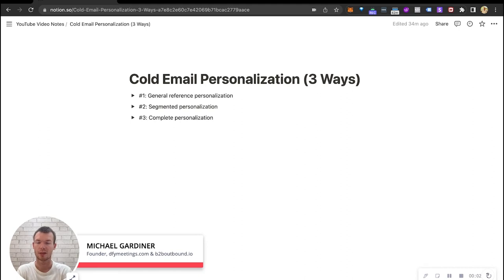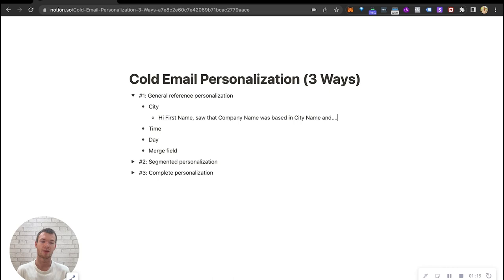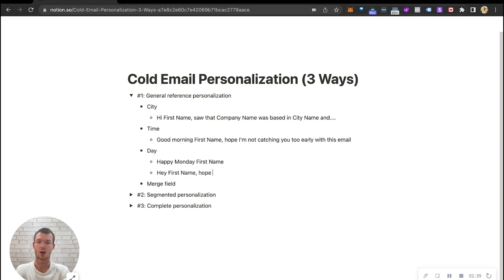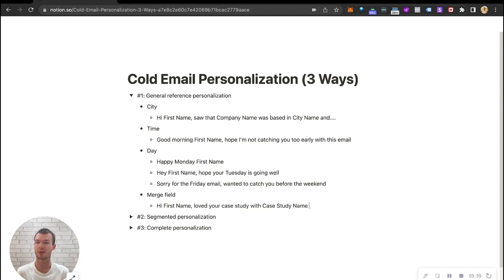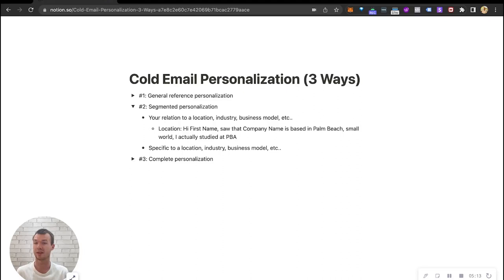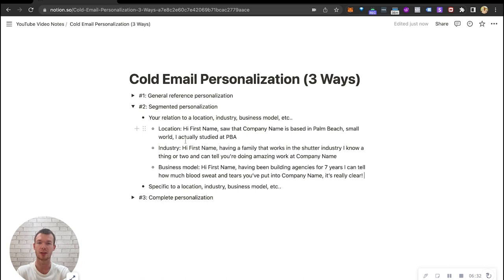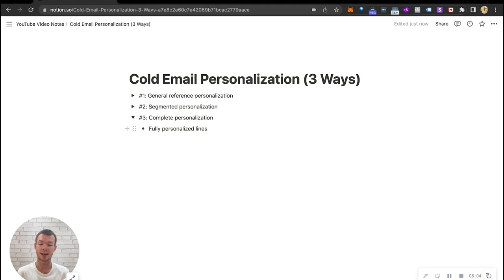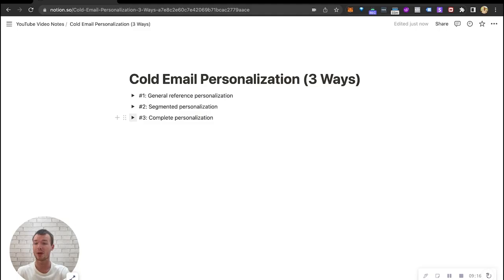3 Ways To Personalize Your Cold Emails with First Lines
In this video we're breaking down 3 ways that you can make your emails either personalized or feel personalized by using first lines.

Want my help building the systems, automations, strategies and scripts necessary to book 100 sales calls every month?

Doing over $30,000/month and want your cold emails fully managed, bringing you calls every month?